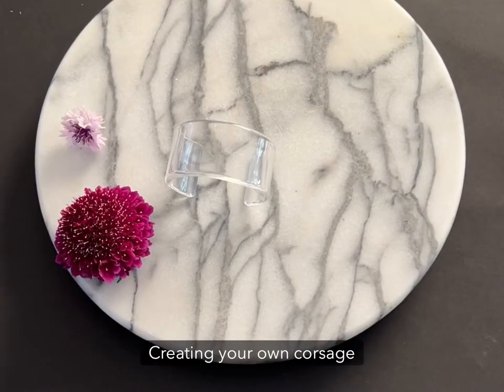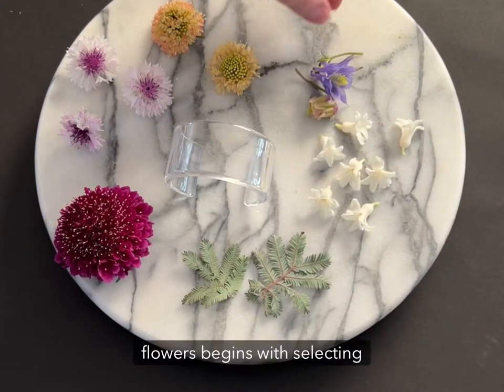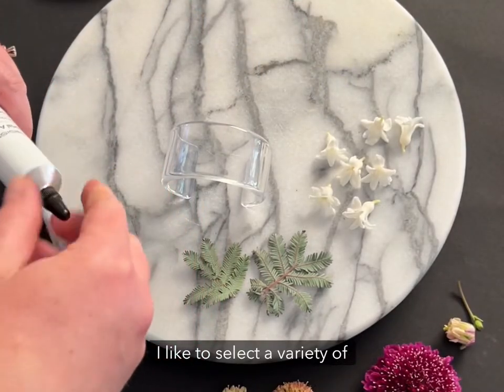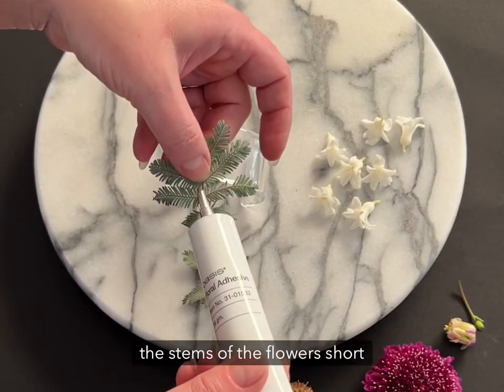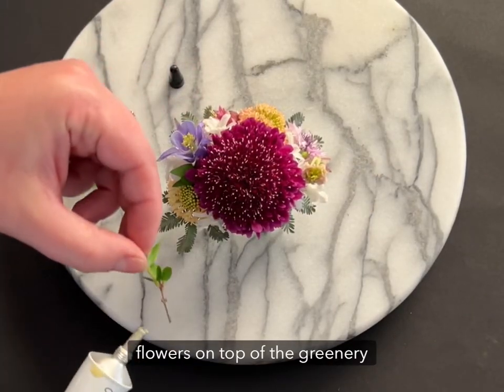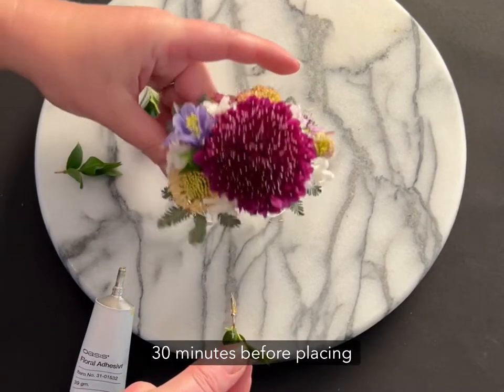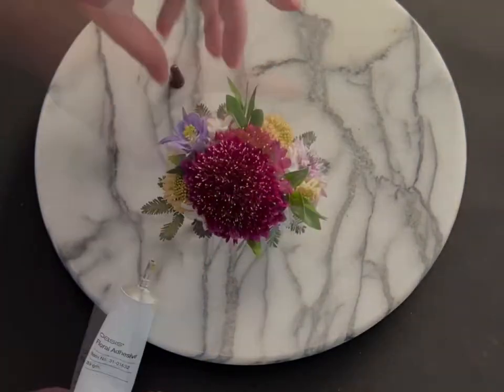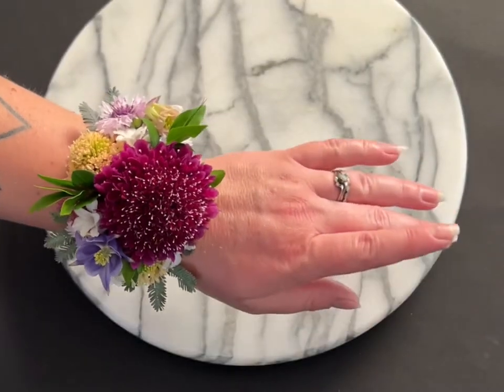How to Make a Corsage Bracelet with Fresh Flowers! Flower Bracelet by Expert Rochelle Wall: CA GROWN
It’s easy to make your own corsages for proms, weddings, and other special events. Expert floral designer and California Grown Creator, Rochelle Wall, shares her top tips on how to choose the best flowers, arrange, assemble, and store your beautiful wearable flower design.